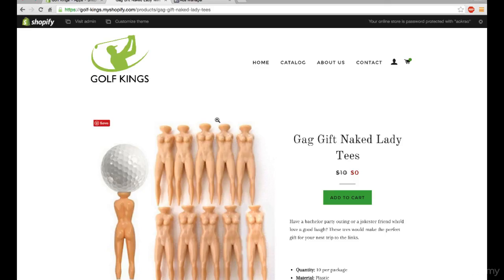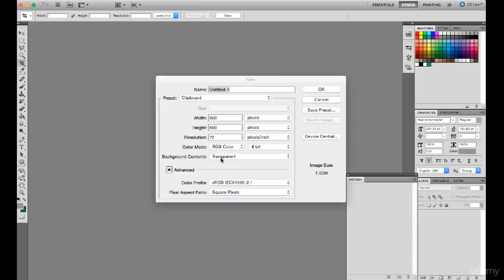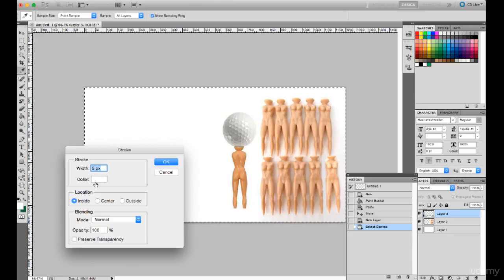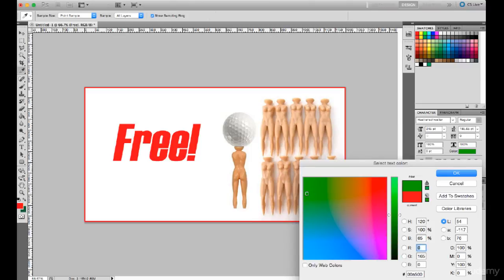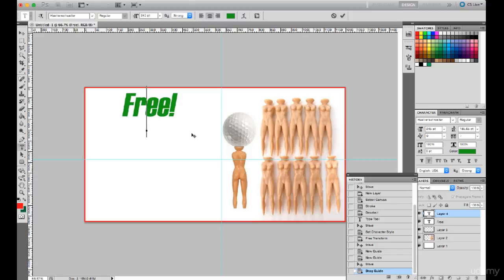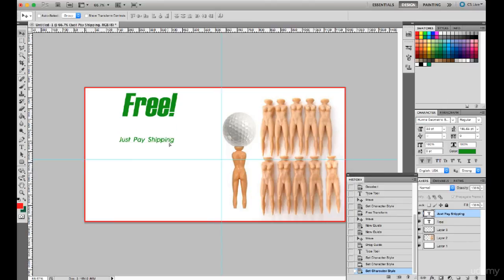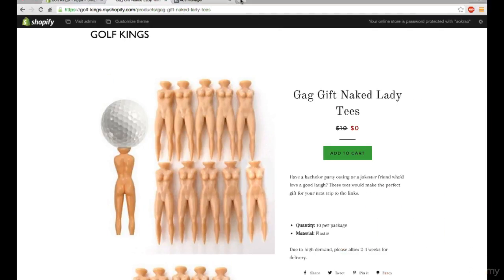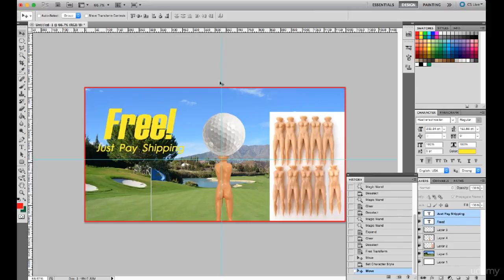13_ Create Facebook Page and Ad Image